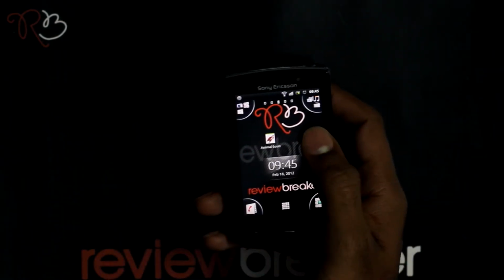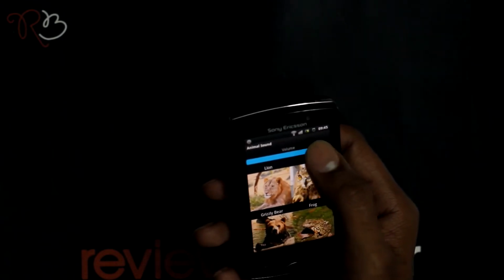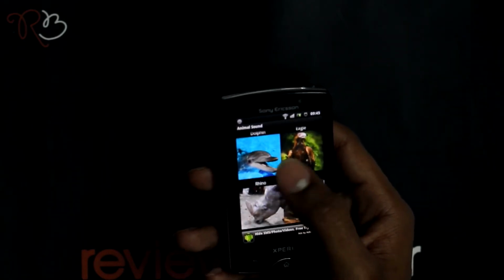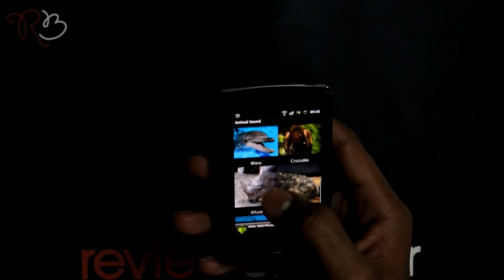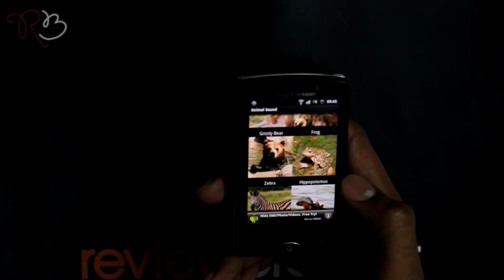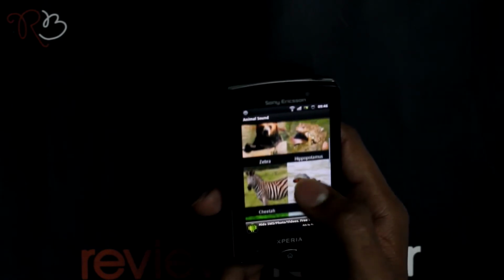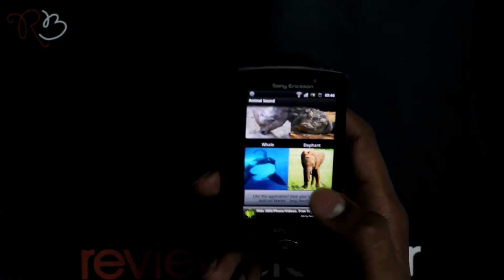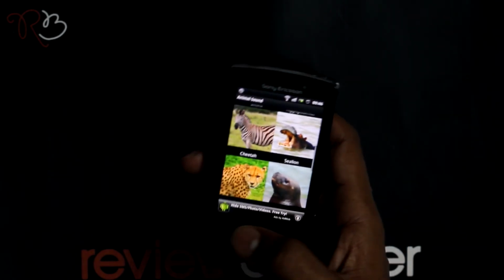Animal Sound - Android App Review By ReviewBreaker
Animal Sound - 14 animal sounds! Let kids sounds like a lion, dolphin, whale, eagle...
Sounds amazing animals.
Animals sounds include:
- Lion it's very similar to the cat. But is bigger. And much more brave that tom cat
- Owl it's beautiful and night animal. Owl like mouse. But not like jerry mouse :)
- Grizzly Bear very big and angry bear. Grizzly very like fish and climb on the tree
- Frog like flies.